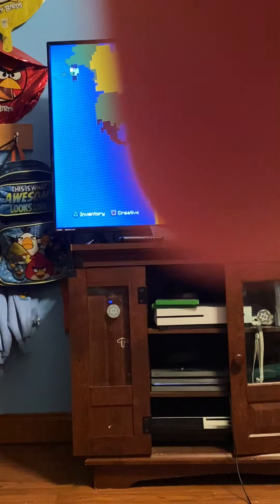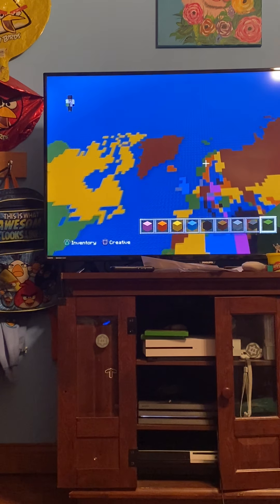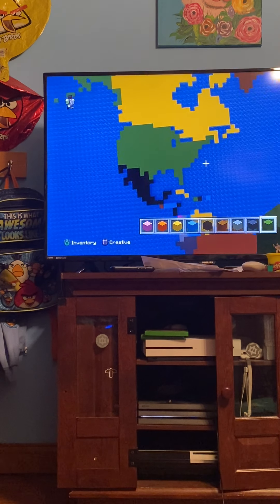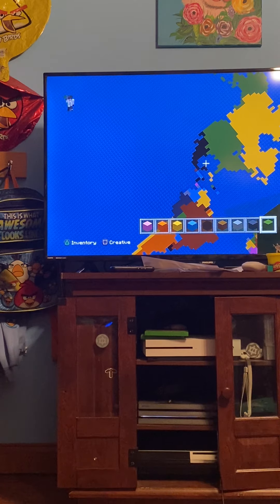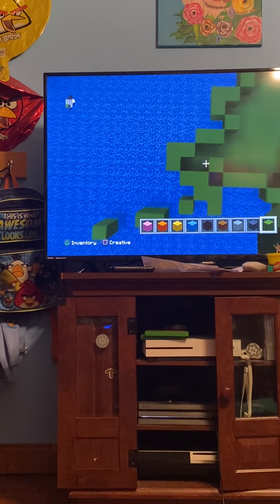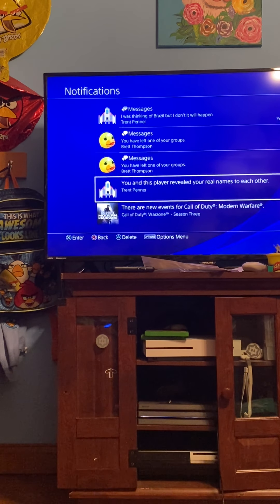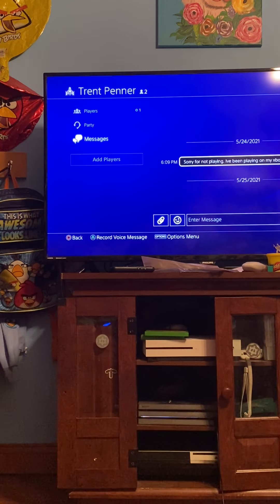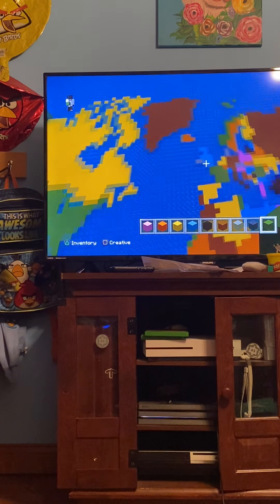How to build the world Part 1